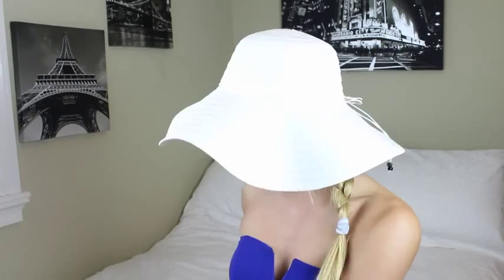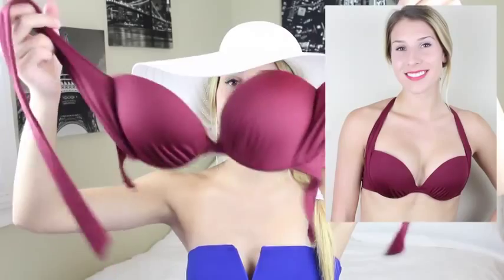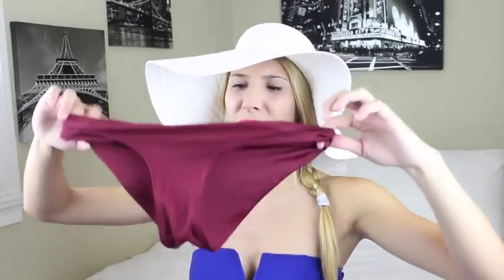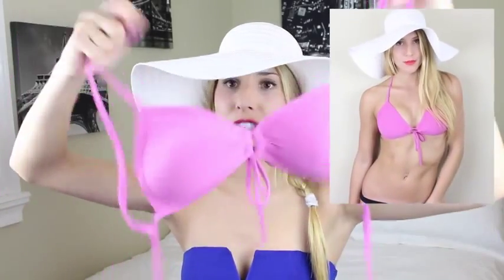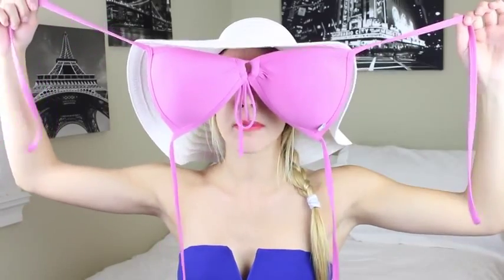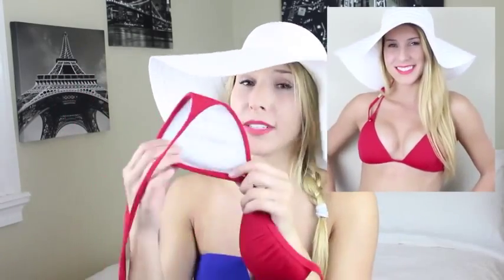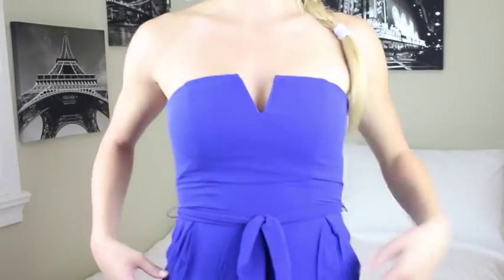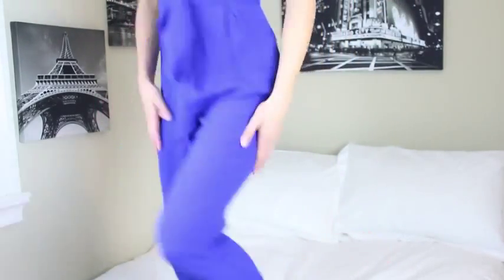My Swimsuit Collection! Try On